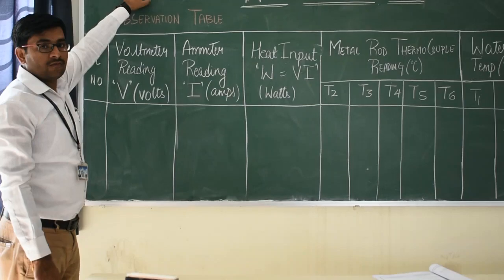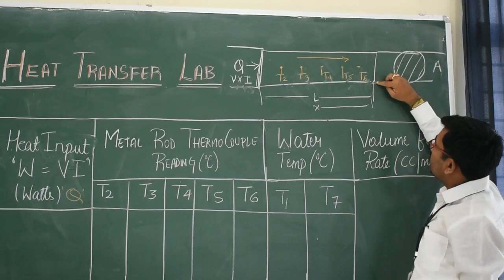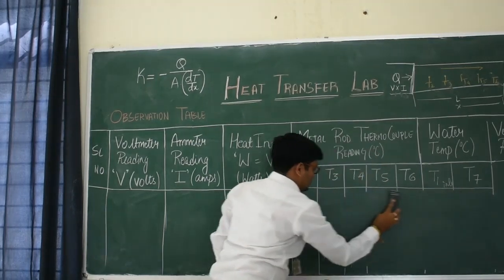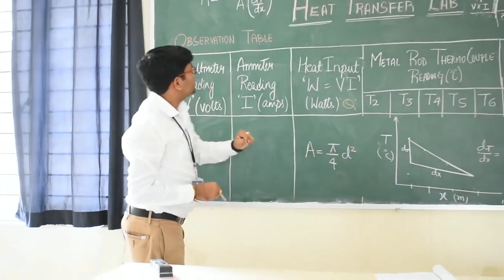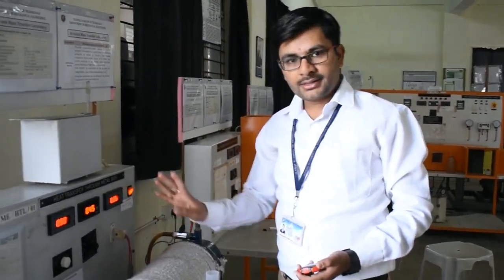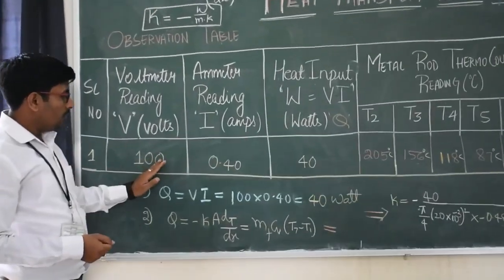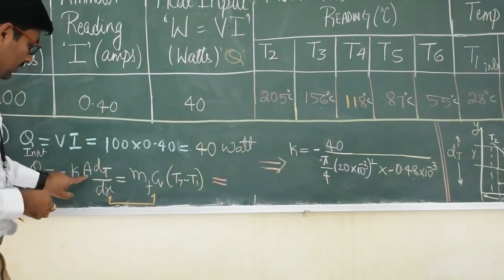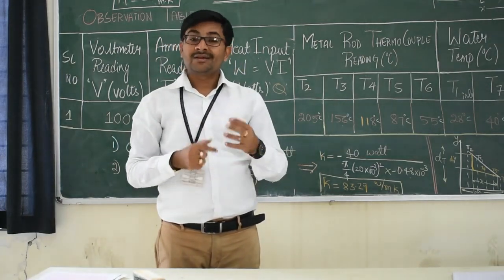Thermal Conductivity of a given Metal Rod. Determine the thermal conductivity of a rod in a lab.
The video, describe determination of thermal conductivity of a given metal rod. It is a part of heat transfer lab course.
The detailed procedure of conduction of experiment , calculation and graph are discussed.